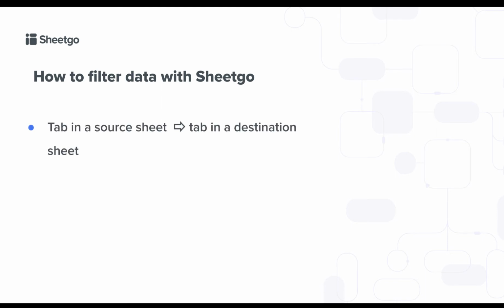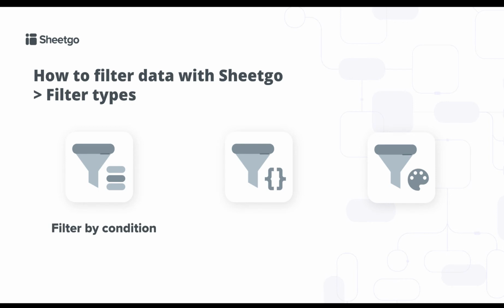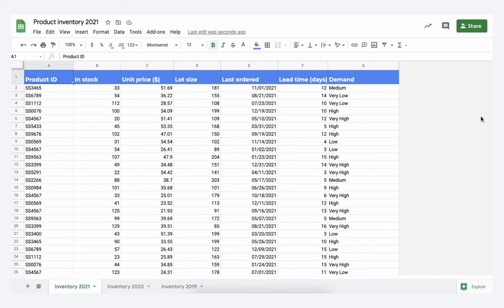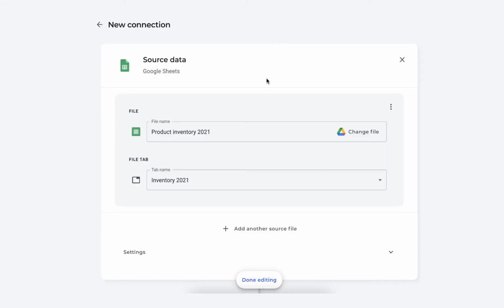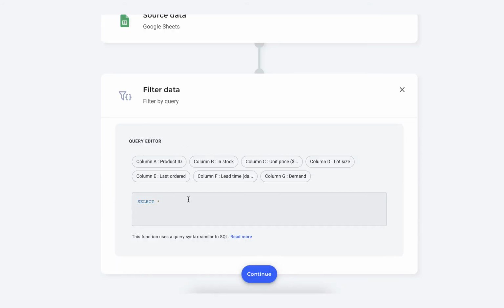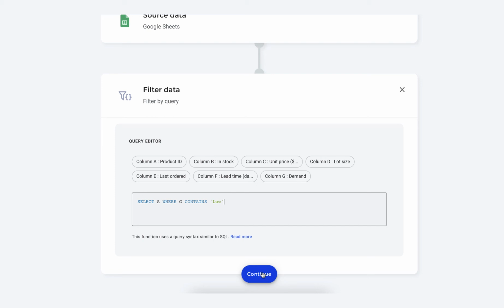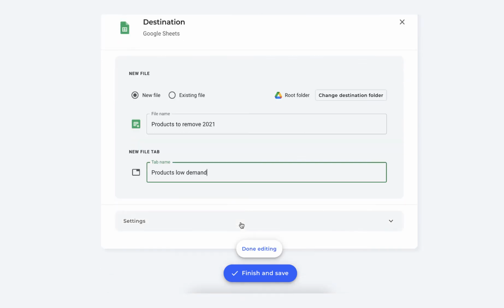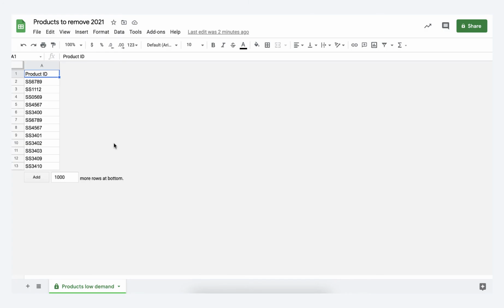How to filter by query with Sheetgo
Sheetgo sends data from a tab in a source sheet(s) to a tab in a destination sheet(s). Use Sheetgo filters to specify exactly which data to transfer. Checkout the updated version

The Filter by query feature lets you click each column name to add them to the query, and use other functions to write your filter. This filter supports any function available in the spreadsheets.

Video breakdown:
0:00 - 1:04: Introduction to Sheetgo's filter types
1:05 - 1:26: Filter by query
1:27 - 3:49: Instructions in the product
3:50 - 4:03: Results filter by query
4:04 - 4:19: Contact us